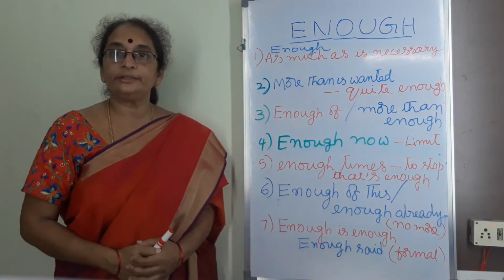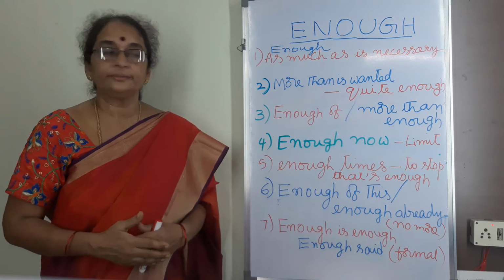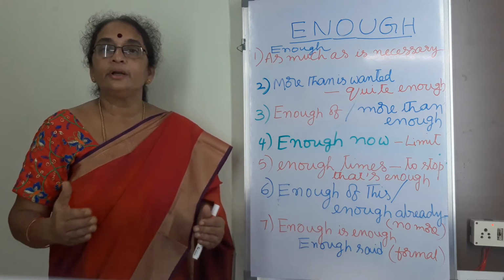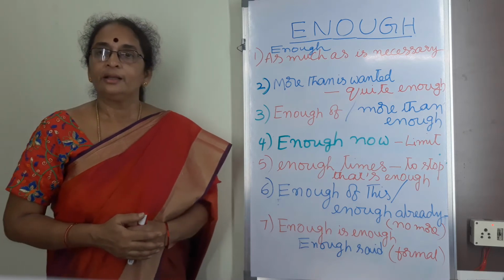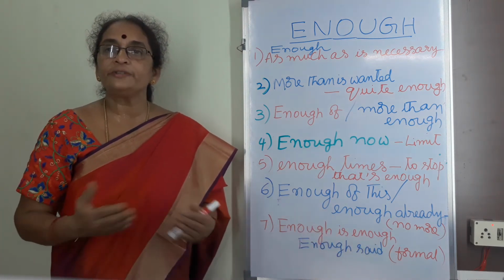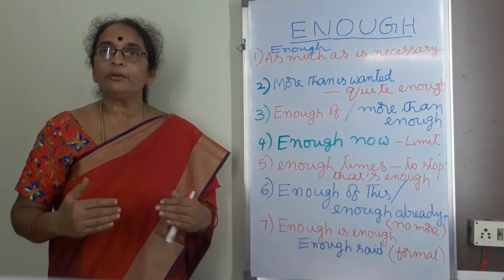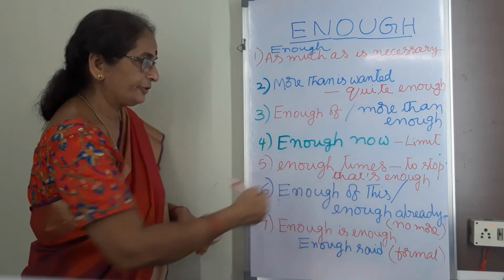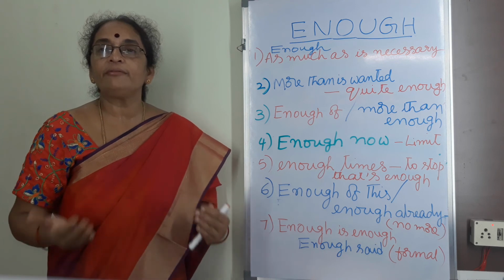The Usage of'Enough',Learn and Use English Series by Mrs.KLCDevi,Lecturer in English,SRR and CVR GD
The Usage of 'Enough ', Learn and Use English Series, by Mrs. K L Chamundeswari Devi, Lecturer in English,SRR and CVR Government Degree College (A), Vijayawada, AP, India